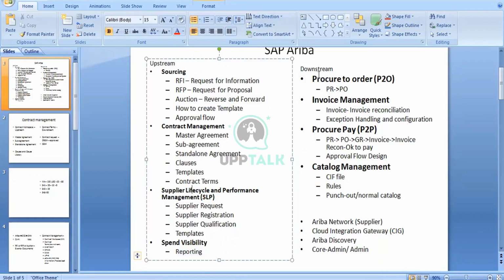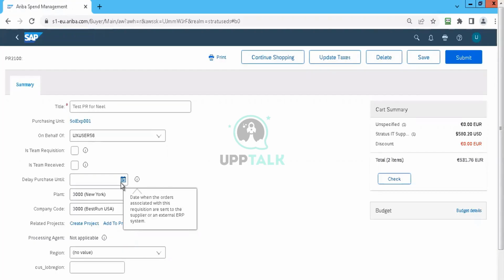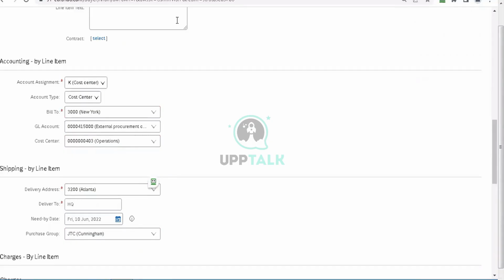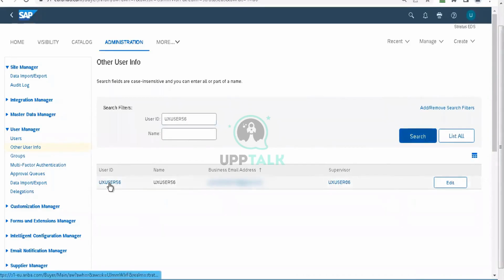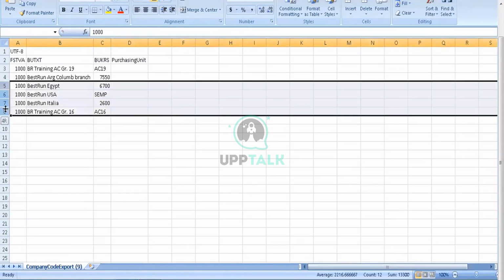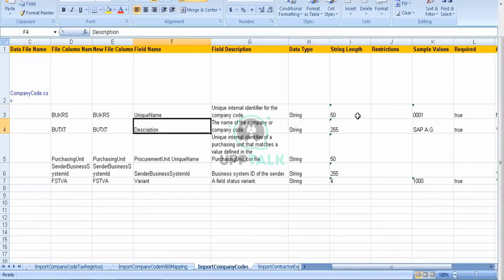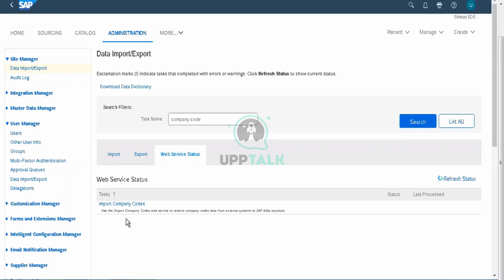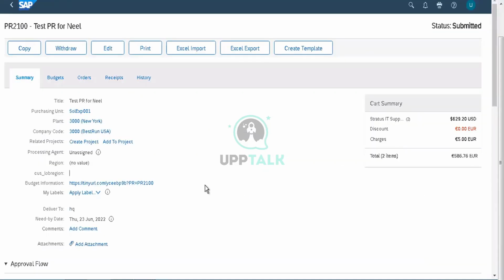Requisition to Payment in SAP Ariba | UppTalk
🔗 SAP Ariba Online Course for more training programs.

📌 Welcome to another great session from UppTalk, the best place to get SAP training content! 🚀
In this video, we go into great detail about Contract Pricing & Item Setup in SAP Ariba. This is a very important module for procurement professionals, consultants, and SAP learners. 🧠💼

🎯 What You’ll Discover in This Video:
📝 Learn the complete Requisition to Payment (R2P) cycle in SAP Ariba 🛒
🔄 Understand how Purchase Requisitions flow into Purchase Orders 📄➡️📦
💳 See how Invoices and Payments are tracked and processed seamlessly 💰
🔍 Discover how Ariba automates approvals, validations, and receipts 📋
🧭 Explore the full Procure-to-Pay (P2P) journey from user request to supplier payment 🌐
⚙️ Learn real-world best practices to streamline procurement operations 🏢

💻 Visit the UppTalk website to find out more about our other courses

🔍 Explore More :

SAP Ariba
Requisition to Payment
P2P Process
SAP Ariba Procurement
SAP Ariba Requisition
Purchase Order Process
SAP Invoice Handling
Digital Procurement
SAP P2P Training
SAP Ariba Course
UppTalk
Ariba Purchase Flow
SAP Ariba Approvals
Procure to Pay
Ariba Payment Process
Invoice to Pay
SAP Workflow
Supplier Management
Ariba Invoicing
SAP Ariba Best Practices
SAP Ariba Invoice
SAP Ariba Process Flow
Ariba Functional Training
SAP Procurement Lifecycle